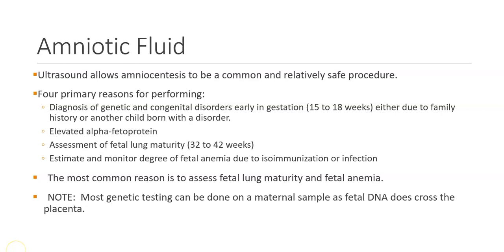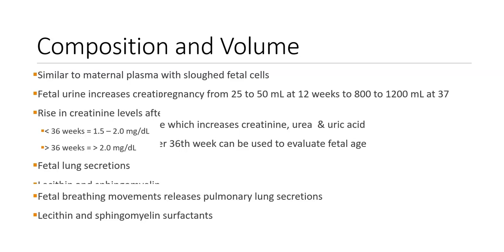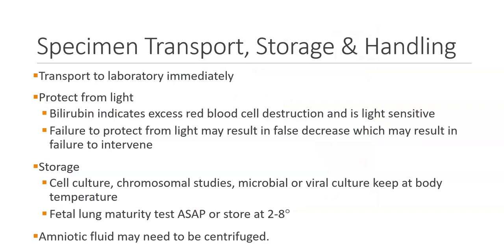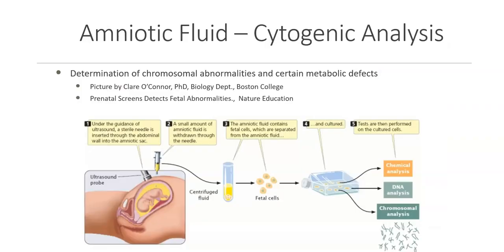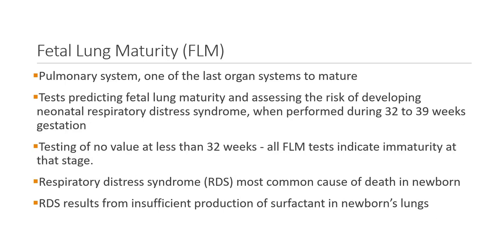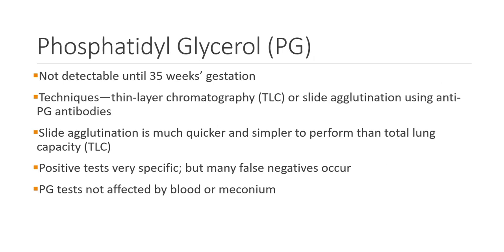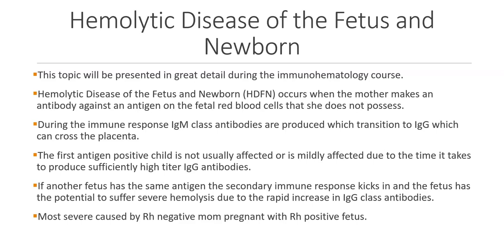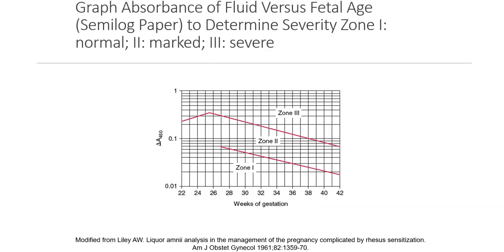Ch 14 Amniotic Fluid Analysis